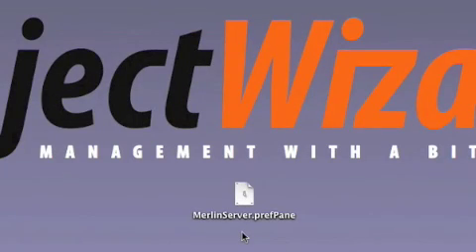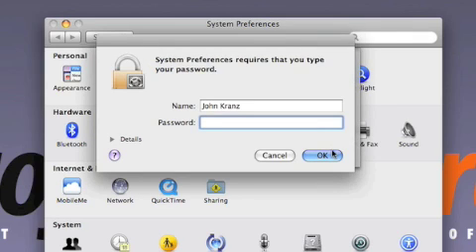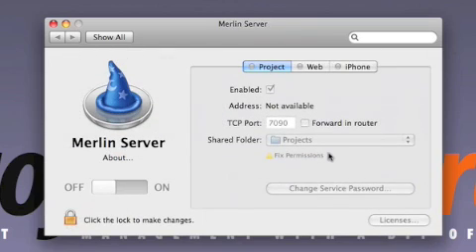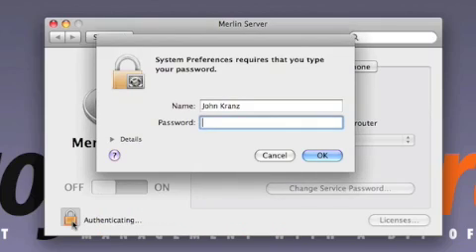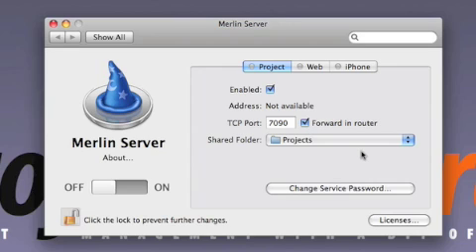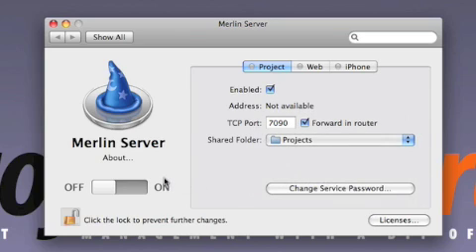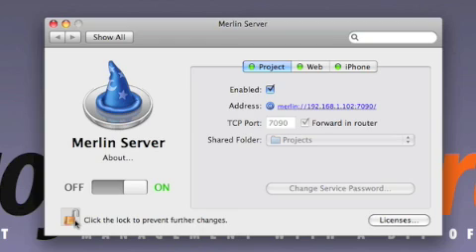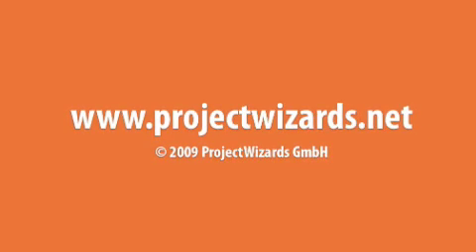Merlin Server version 2 - installation (English)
NOTE: Merlin Server version 2 is obsolete. More about our current products; Merlin Project for macOS, iOS and iPadOS, Merlin Server and Merlin Project Express

How to install, configure and enable Merlin Server
 version 2